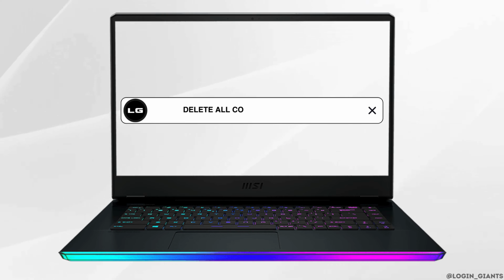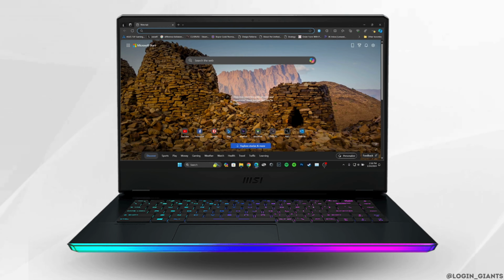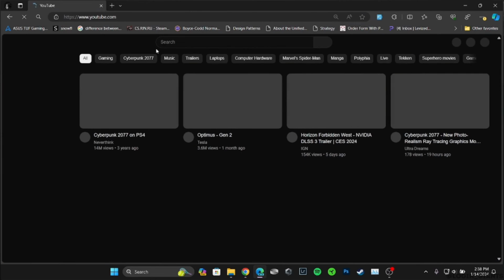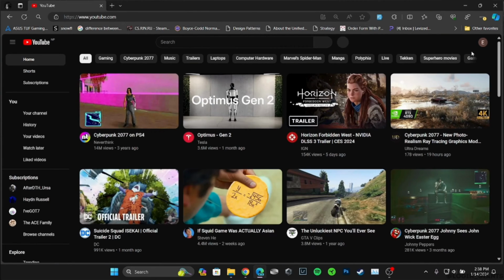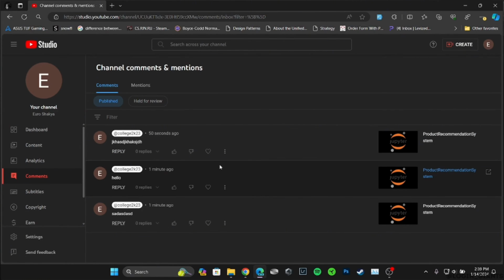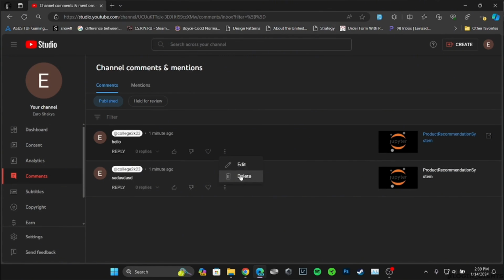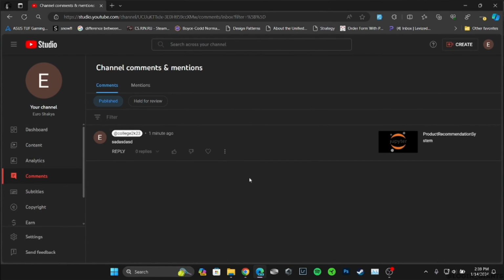How to Delete ALL YouTube Comments at Once (2024 Interface)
Looking to clear all your comments on YouTube efficiently? Our guide provides step-by-step instructions on how to delete all your YouTube comments at once using the 2024 interface, helping you manage your comment history quickly and easily.

In this guide:
0:00 - Introduction
0:05 - How to Delete ALL YouTube Comments at Once (2024 Interface)

Unlock the process of deleting all your YouTube comments at once with our straightforward instructions. Whether you're using a computer or a mobile device, we'll walk you through the steps to efficiently remove all your comments from YouTube, ensuring a clean comment history and enhanced privacy.

Take control of your YouTube comment history with our guide to deleting all comments at once in 2024!